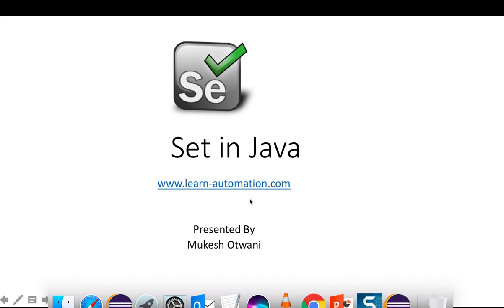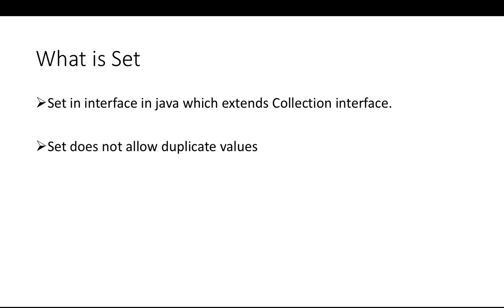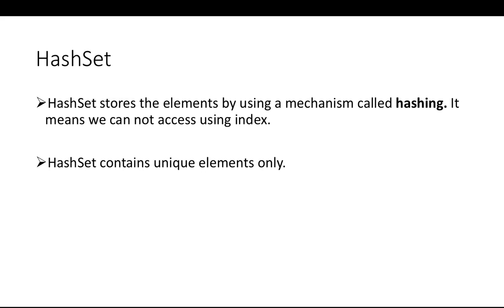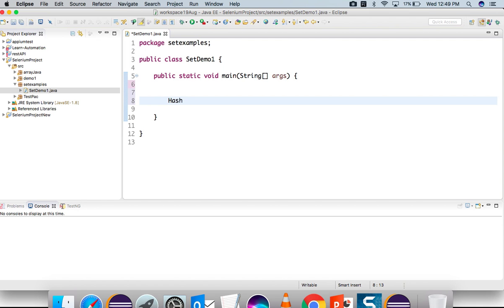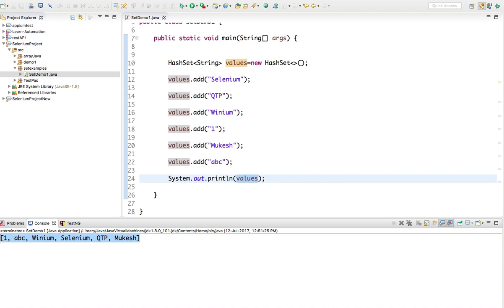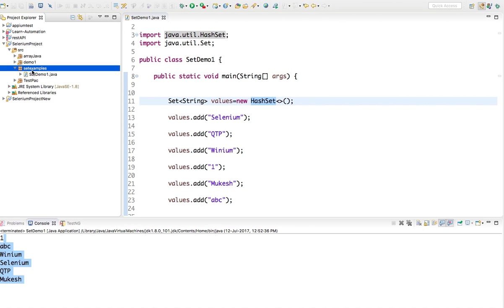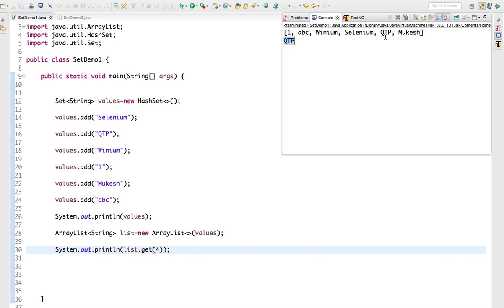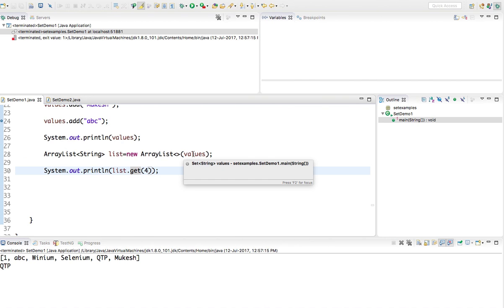What is Set Interface in Java and How to use Set in Selenium Webdriver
Set Interface is one of the most important part in Collection framework. This video will guide you What is Set Interface in Java and How to use Set in Selenium Webdriver. Understand the Set interface in Java and its applications in Selenium WebDriver. This video explains how to eliminate duplicates and manage collections like browser windows or data entries.

Set will be used in Selenium for handling multiple windows and in other scenario as well.